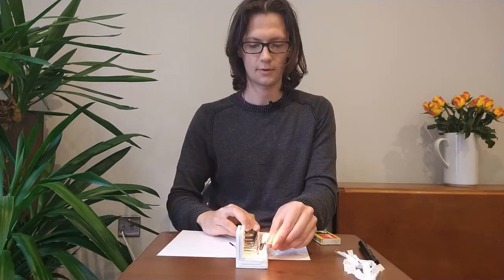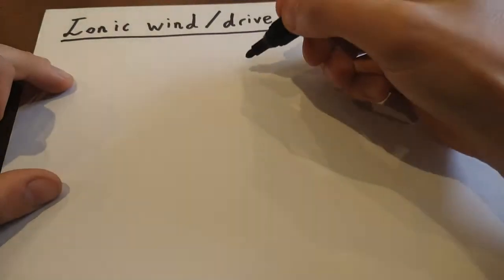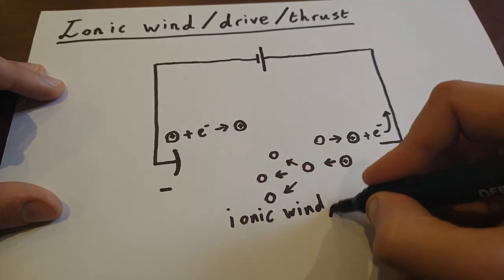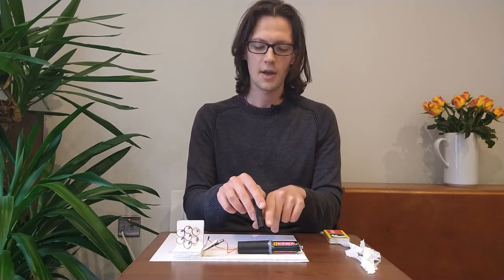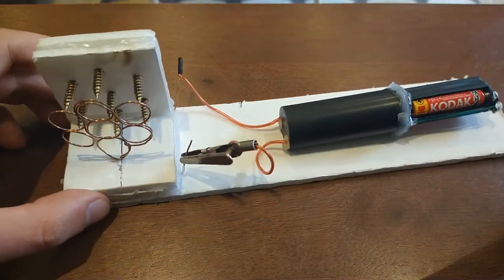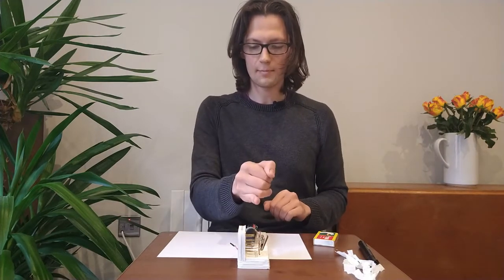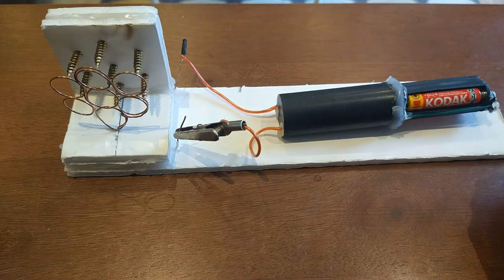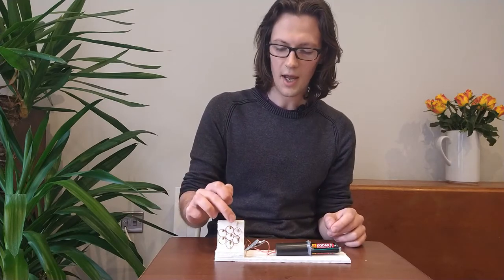Cheap and Easy DIY Ion Drive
Explaining and testing my cheap and easy home-made ion drive/ ion thruster/ ionic wind machine. This is a first attempt and I plan to make an improved version.

00:00 - Introduction
01:41 - How ionic thrust/ ionic wind works
04:41 - How I built an ion thruster
08:03 - Testing the ion thruster
11:50 - Testing in the dark (visible corona)
13:27 - Possible improvements
15:06 - Thanks and goodbye